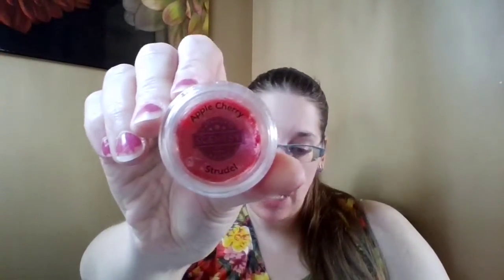Scentsy Fall Catalog - Bakery Scents - A Melissa Moment Episode #96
Oh man, this video sounds as good as it smells! Make your home smell warm, inviting and delicious with these amazing scents!